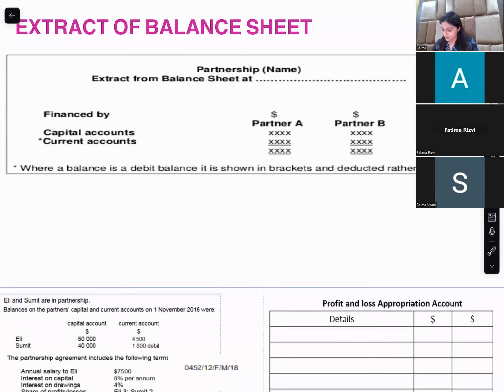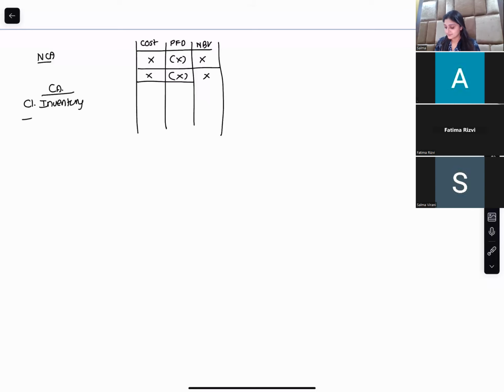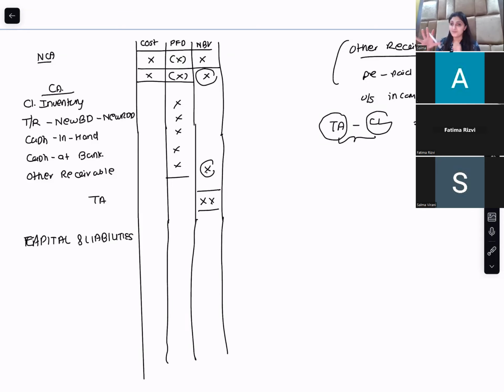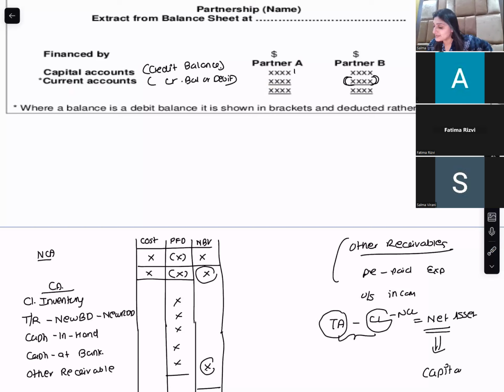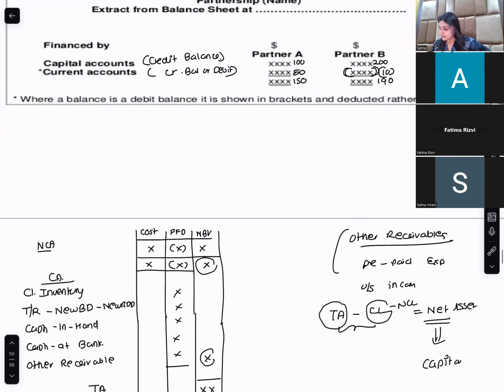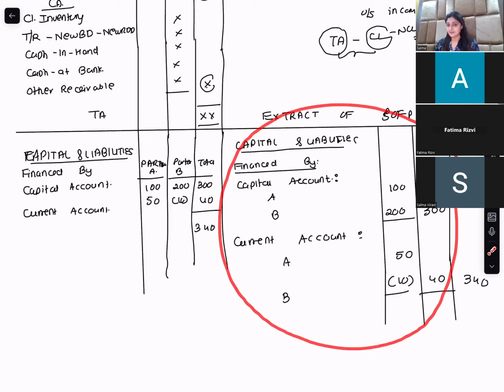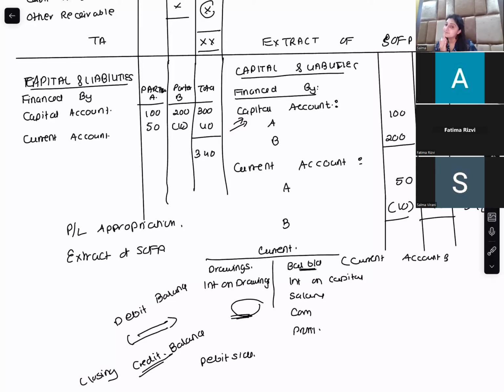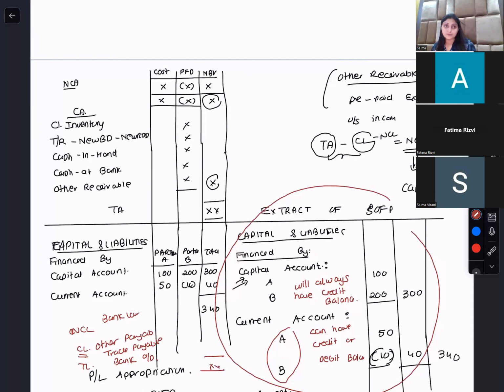Partnership Explanation of Extract of Balance Sheet